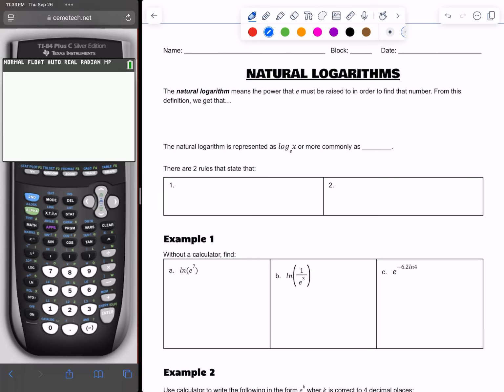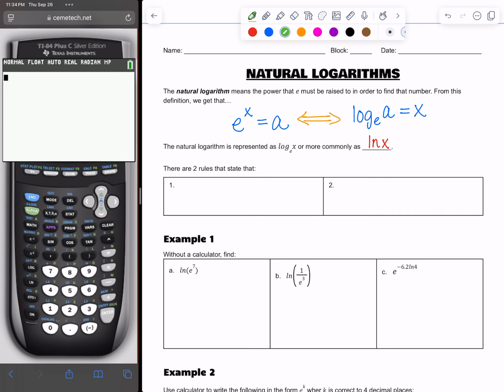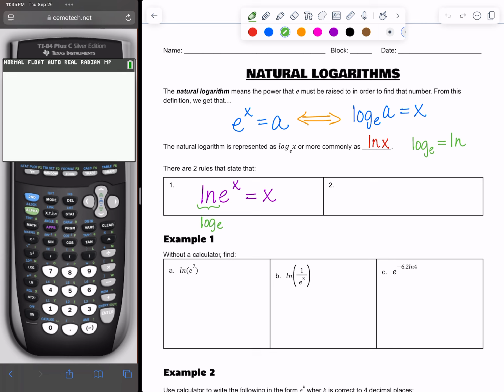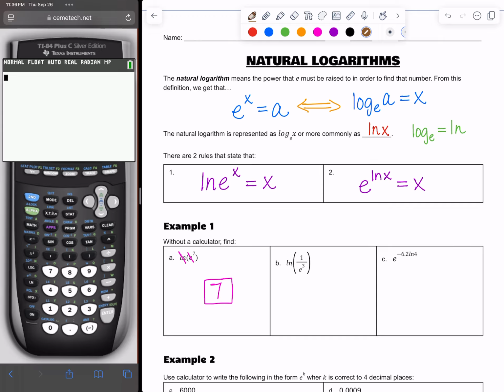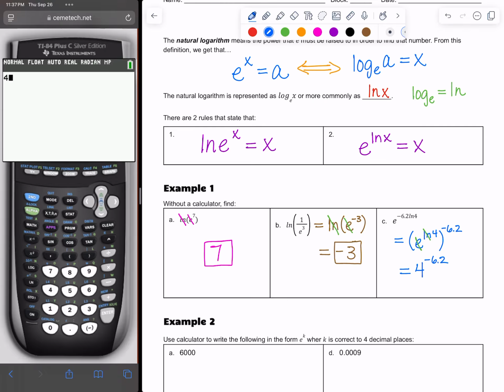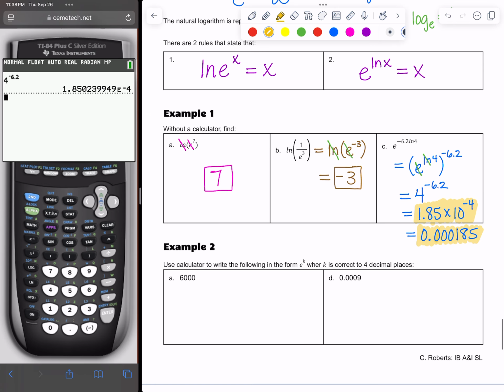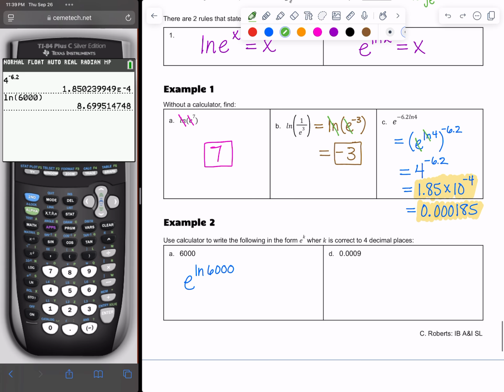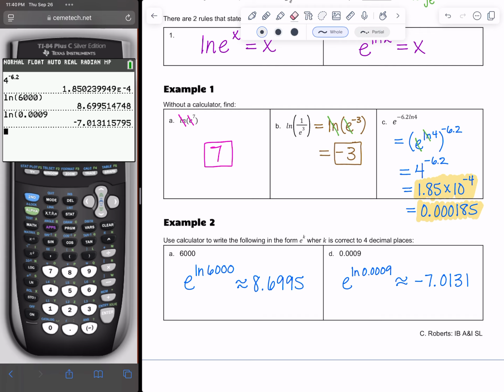Natural Logarithms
Master natural logarithms and inverse relationships. Learn how to switch between exponential and logarithmic forms using TI-84.